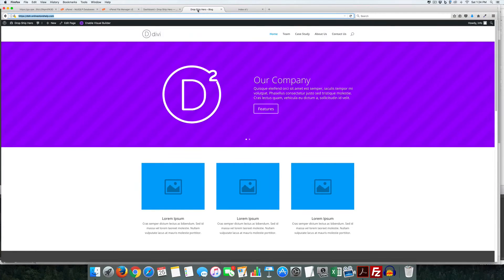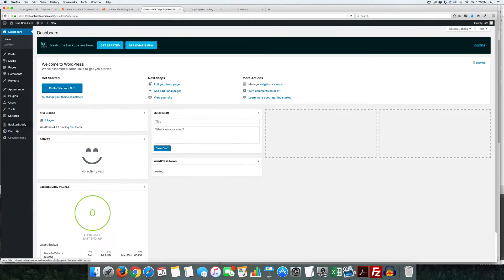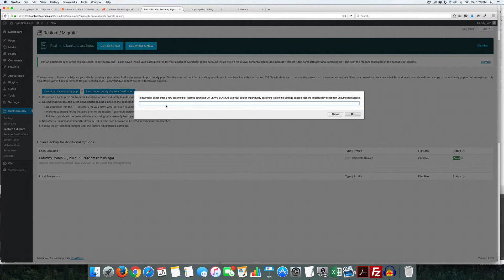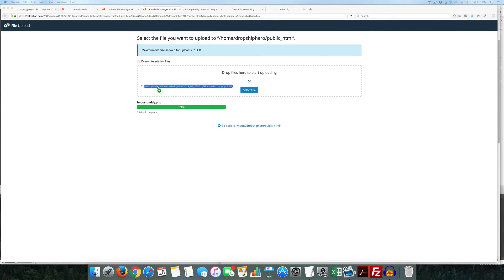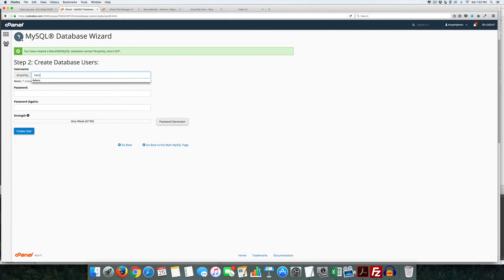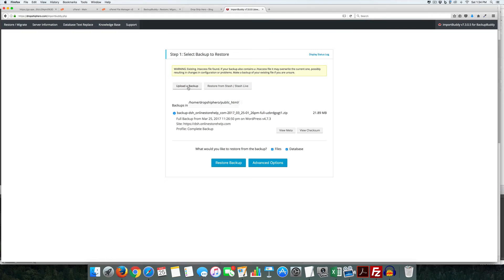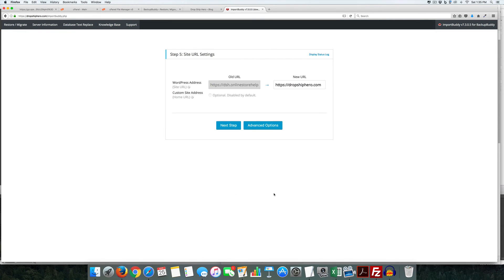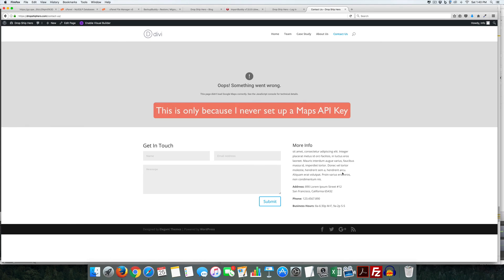Backup Buddy Tutorial - How to Use Backup Buddy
| So Backup Buddy is a great backup, migration and restoration plugin to use for your wordpress sites. But, the documentation and walk through is not great. So I decided to do a walk through of cloning a website over using Backup Buddy.

Once you have done it one time, it'e a piece of cake to backup, restore, clone and migrate a site.

Install the plugin
Make the backup
Download importbuddy and backup
upload to URL using file manager
create a data base
restore
put in data base credentials
save permalinks.

This is all you need to do to clone, migrate or restore your site.

Main Camera (it might surprise you)
Voice Recorder
Accent Lights
Bigger Camera (I don’t use as much)
Small Tripod
Big Tripod
Big Lights